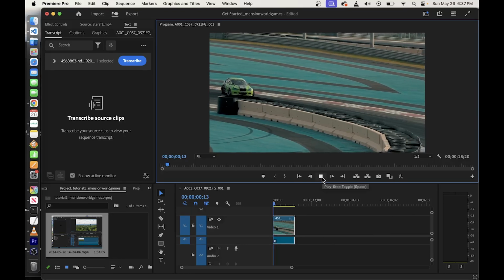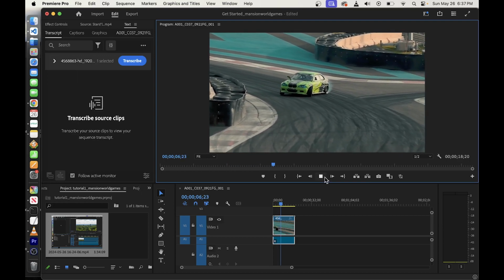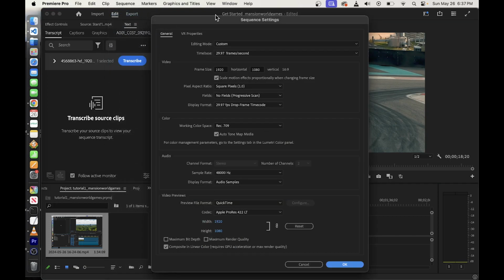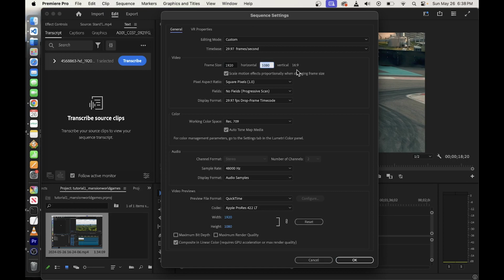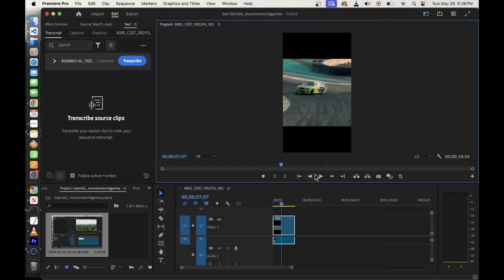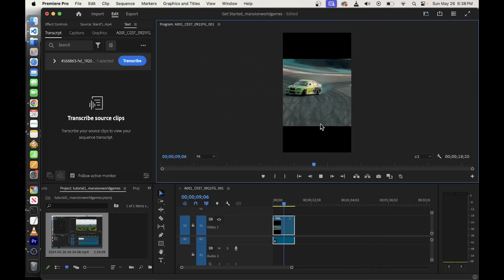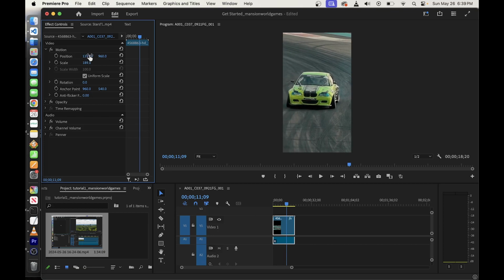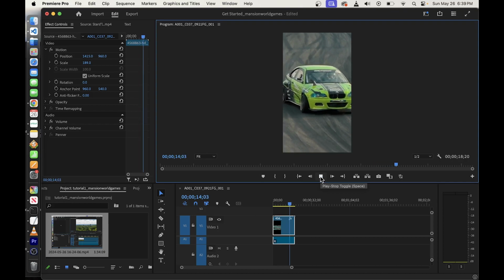How To Change Aspect Ratio In Premiere Pro For YouTube Shorts, TikTok or Instagram (6:19, 9:16)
In this video we'll take a look at how to change your wide video's aspect ratio in 2024 to vertical layout suitable for platforms like TikTok, Instagram or YouTube Shorts.

Relevant keywords: premiere pro change aspect ratio,how to change aspect ratio premiere pro,change aspect ratio 19:6, 9:16, 16:9, tiktok aspect ratio,instagram aspect ration,youtube shorts aspect ratio

Timestamps:
00:00 how to change aspect ratio in premiere pro